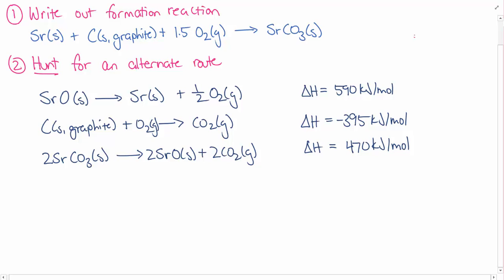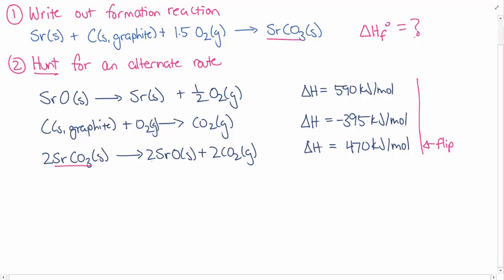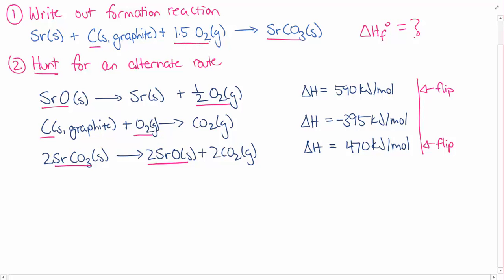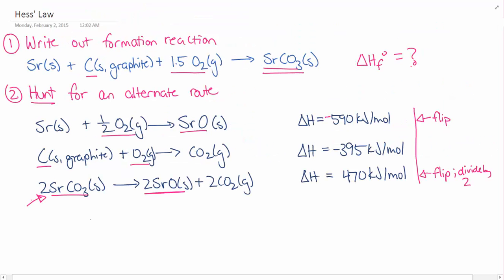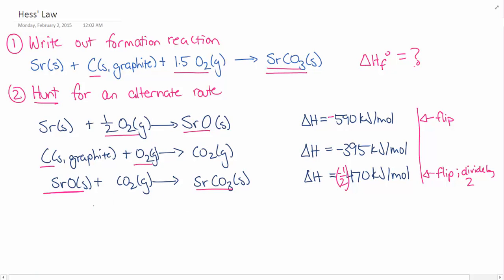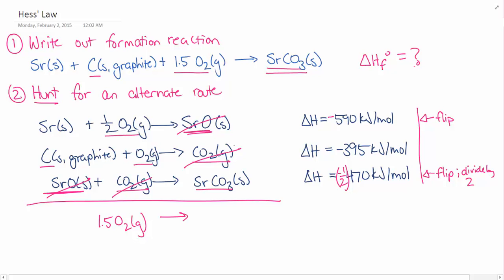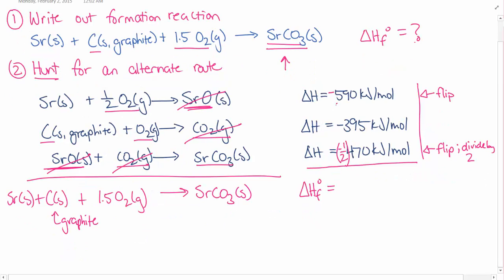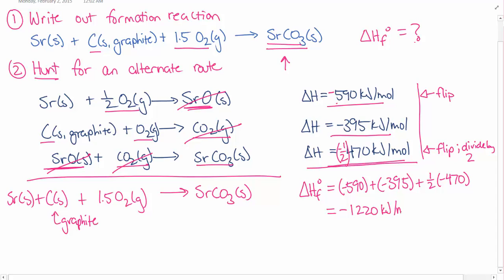Hess' law worked example (homework problem solution)